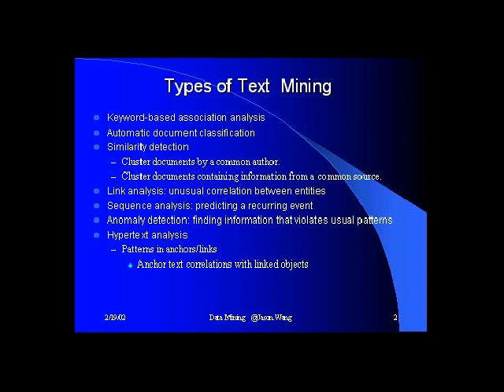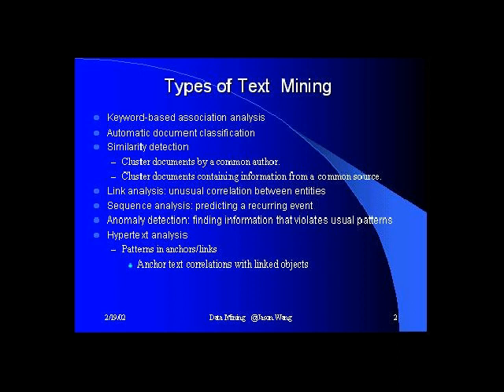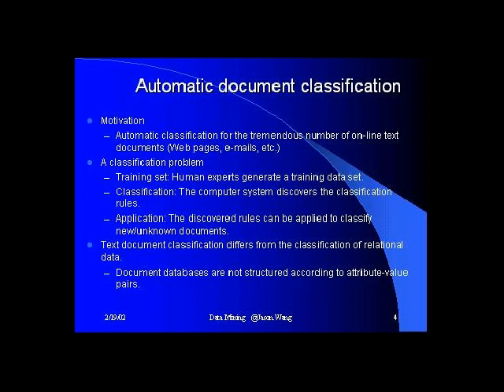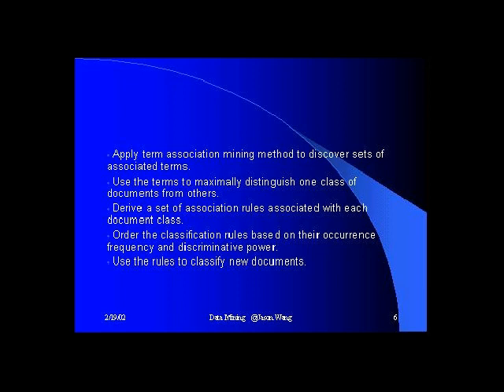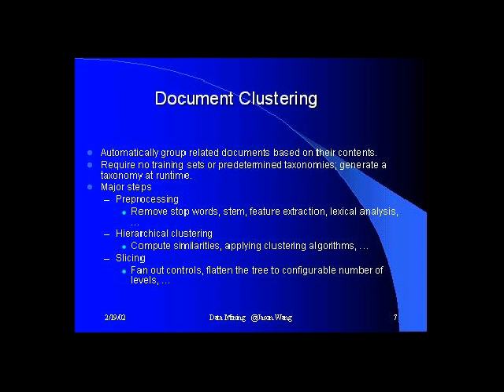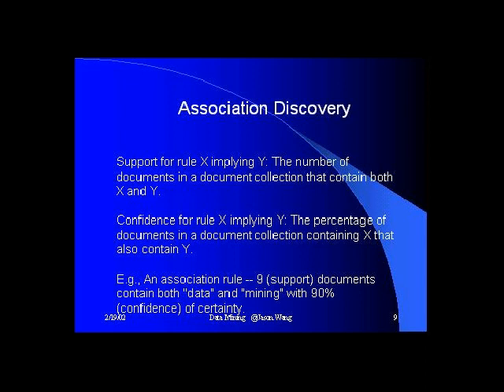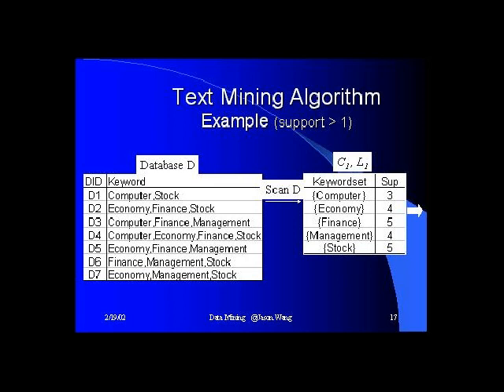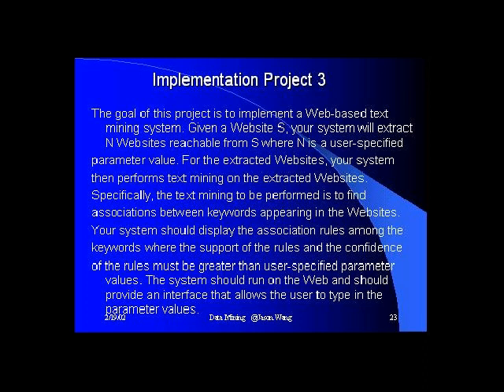CS 634 6 2 NJIT 7455